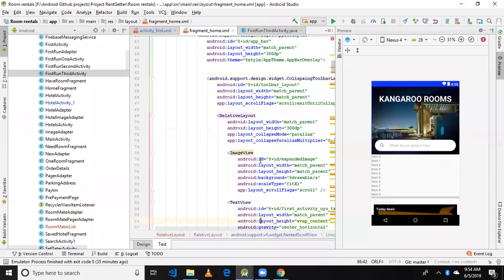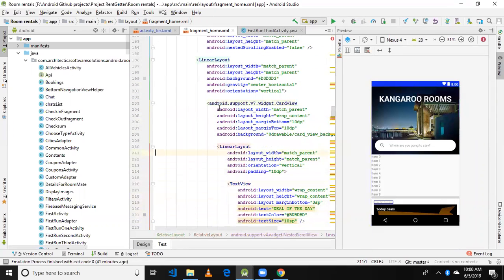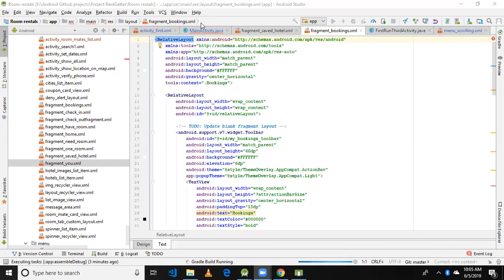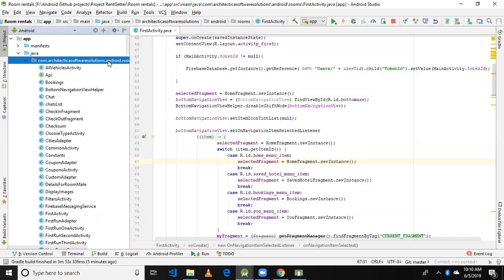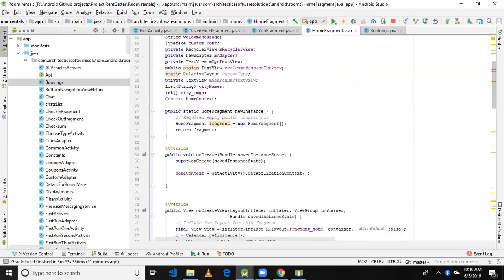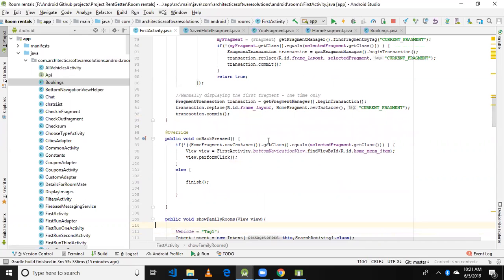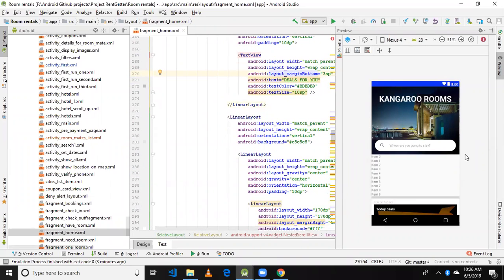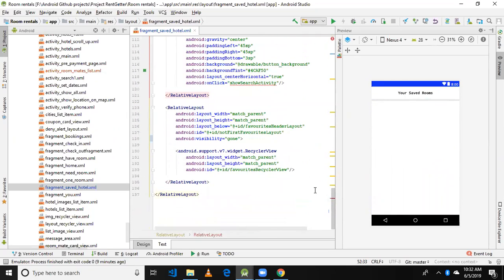Android Training Phase 1_5